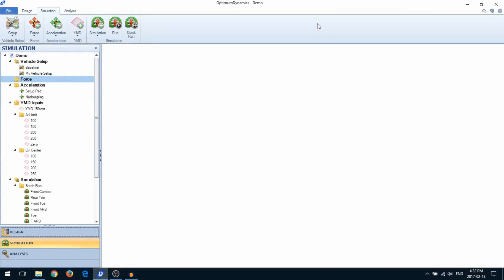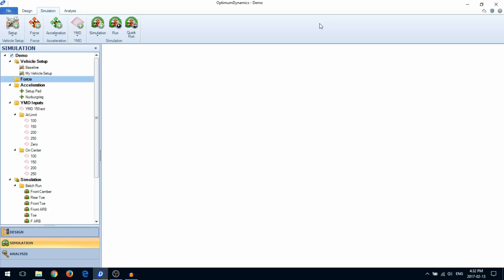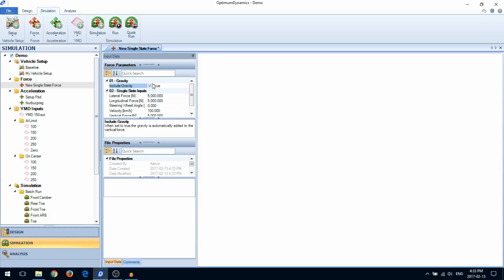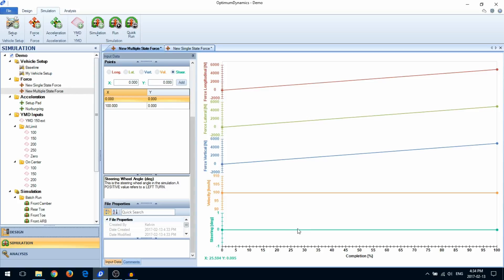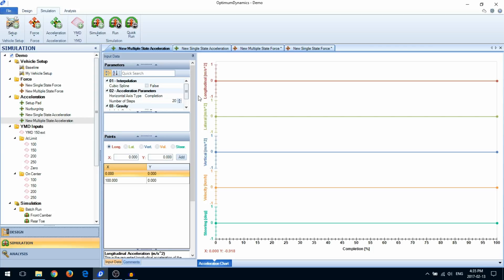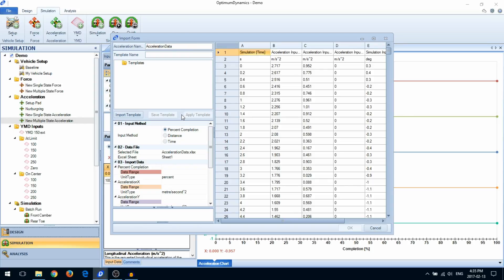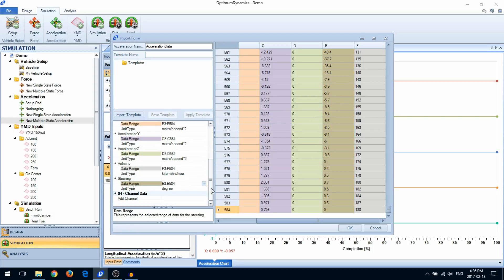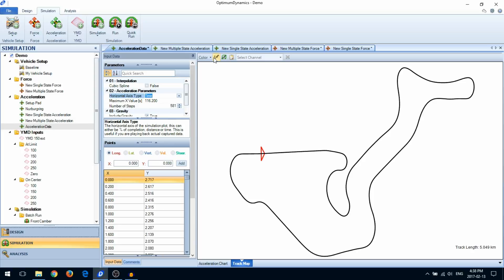OptimumDynamics Tutorials - Force and Acceleration Inputs